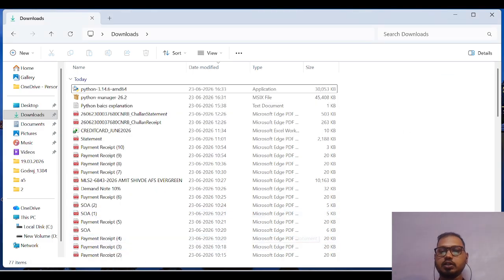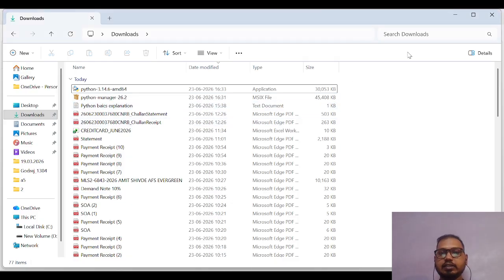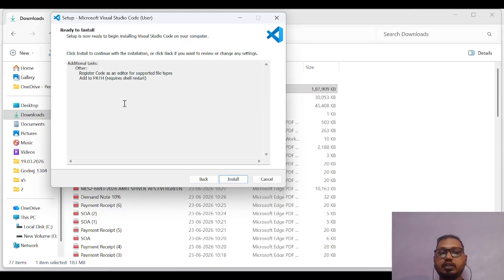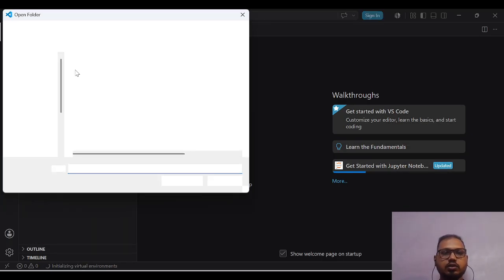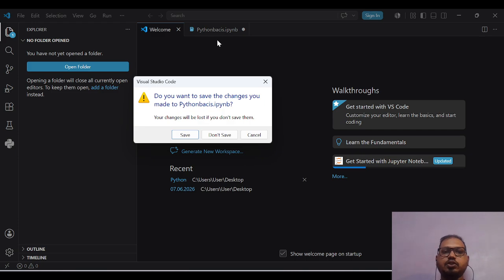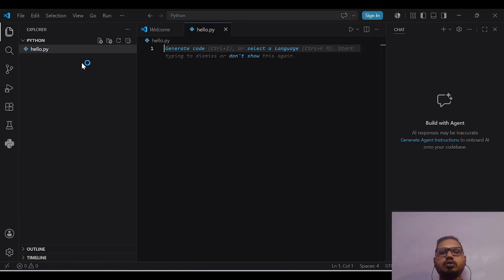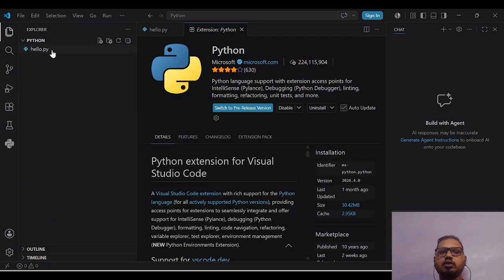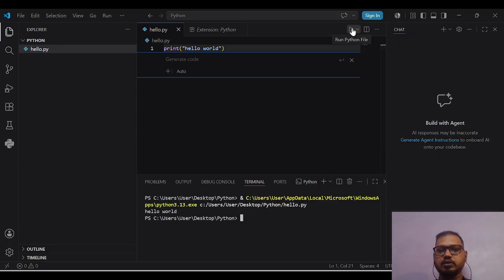Install VS Code & Python Extension | Run Your First Python Program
🚀 In this video, you'll learn how to set up Visual Studio Code (VS Code) for Python development and run your very first Python program.

📌 Topics Covered:
✅ Install VS Code
✅ Install the Python Extension
✅ Create a Python File
✅ Write a Simple Python Program
✅ Run Python Code in VS Code

This tutorial is perfect for beginners who are starting their Python programming journey and want to set up a professional coding environment.

💡 Whether you're learning Python for programming, automation, data science, AI, or Generative AI, this setup is the first step.